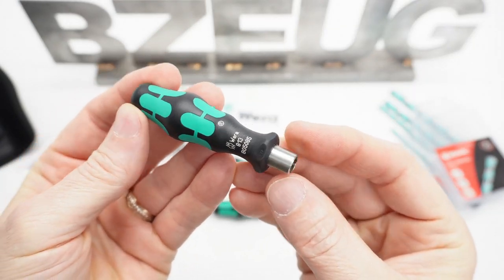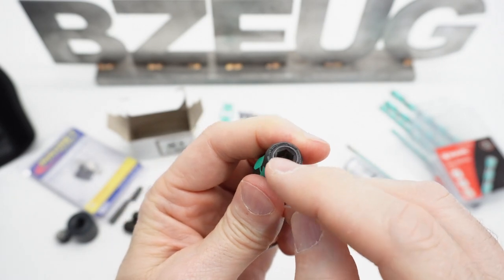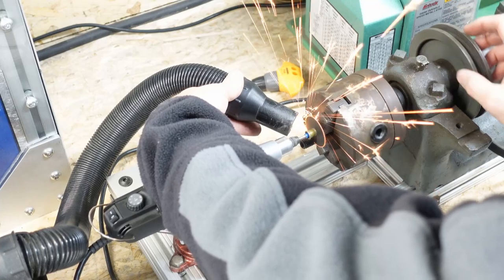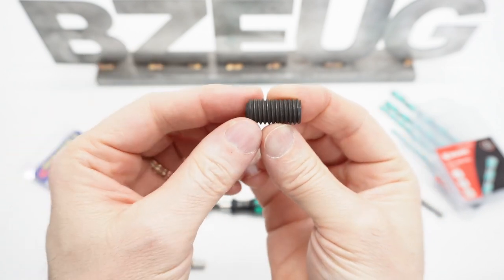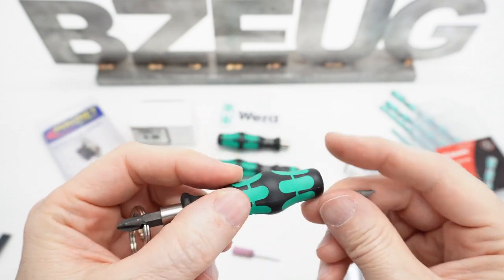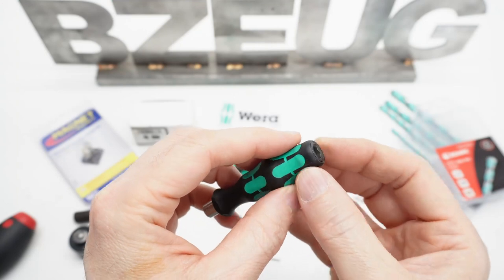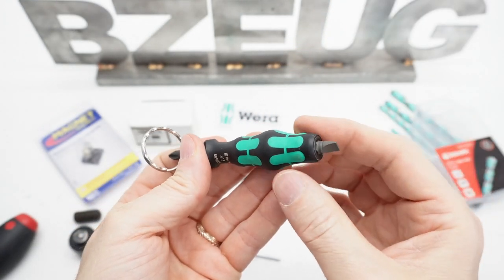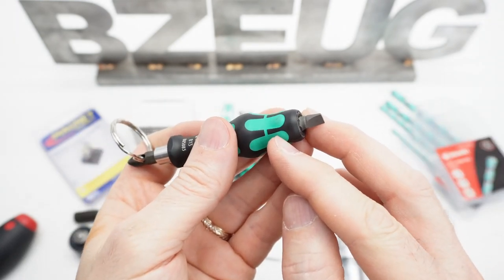Wera 813 bitholder DIY EDC modification. I added a hex bit holder to the back of the handle.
EDC items:
Amazon USA ANEX short bit set
Amazon USA 1/2 x 1inch set screws
Amazon USA Maxpedition mini pouch
Amazon USA Maxpedition beefy pouch
Amazon USA Knipex pouch with pliers set
Amazon USA Gear Aid fabric repair
Amazon USA Fenix PD25R flash light
Amazon Japan UNIFLAME folding knife
Amazon Japan ANEX short bit set
Amazon Japan ANEX short bit set2
Amazon Japan ANEX bit set
Amazon Japan 813R
Amazon Germany Wera 813
Amazon Germany Wera 813R
Amazon Germany ANEX short bit set

Amazon Germany Knipex Pouch Set shown in video (00 20 72 V04) This link is to the item that I bought which has the red elastic loops on the pouch, hopefully Knipex hasn't changed the pouch since I bought mine.  The Amazon photo doesn't show the red loops

Amazon Germany Knipex EMPTY pouch extra small *not shown in video
Amazon Germany Knipex EMPTY pouch *Larger than one shown in video

KCTOOL Knipex pouch set (00 20 72 V01) *Not identical to item shown in video. This version doesn't have the red elastic loops on the pouch

KCTOOL Knipex Extra Small pouch set with red elastic loops (00-20-72-V04)
KCTOOL Knipex Large pouch set *Not shown in video. Has red elastic loops

Amazon USA Carbide bits shown in the video:
Carbide twist drill bit
Carbide tipped bit